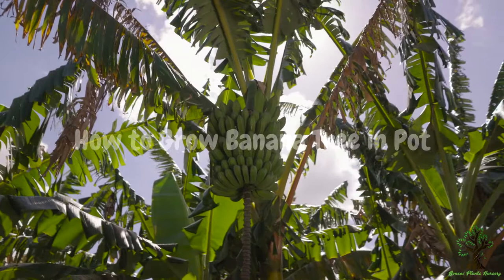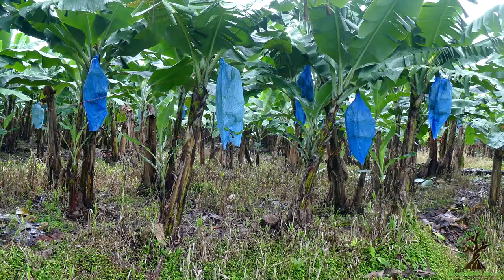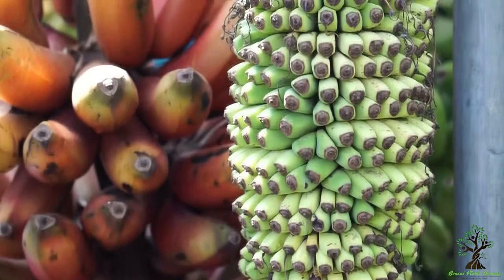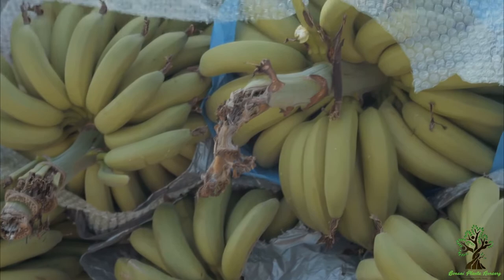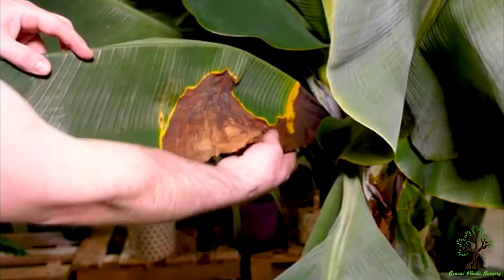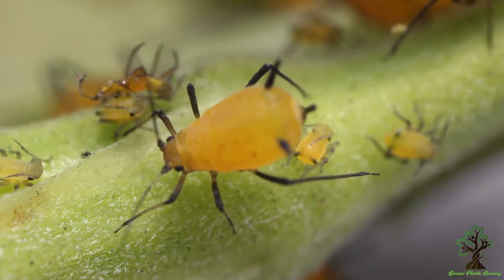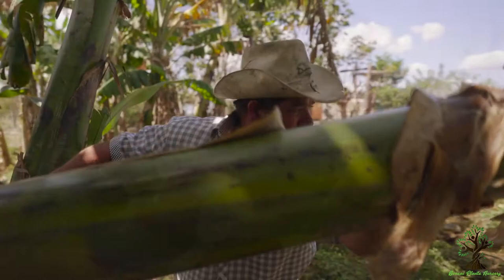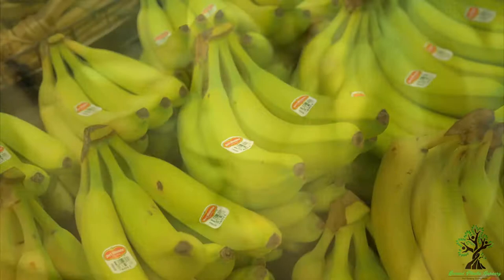How to Grow Banana Tree in Pot - Bonsai Plants Nursery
How to Grow Banana Tree in Pot

Banana is a lush green, fast-growing plant that can give any place a tropical look and feel. Many varieties become excellent houseplants that don’t need much care and grow up very quickly. A banana tree grown in a pot provides the same large, dramatic leaves and, in some cases, equally dramatic flowers, as a banana grown in the ground. Banana trees will grow in containers but need at least 15-gallon pots as the minimum size for optimum growth.

Requirements for Growing Banana Trees in Pots

Sun
Banana trees grow in tropical and subtropical parts of the world and therefore they love full sun, heat and humidity. If you’re growing banana tree you should keep it in a spot that receives the sun most of the day but preferably sheltered from the wind.

Soil
Growing Banana tree requires well-draining soil, sandy soil that is rich in organic matters and compost. If you are making it at home make sure to mix sand, perlite, and compost or manure.

Watering
Banana loves moisture. Water it regularly and deeply but care not to overwater. In summer, water it every day. It may need water even two times a day in hot weather or when it is root bound. Soil for growing banana plants should be kept uniformly moist.

Fertilizer
Banana is a fast growing plant and it requires heavy feeding to grow at its full strength. Fertilize young plant when it establishes well with nitrogen-rich fertilizer to help it grow faster.

Pests and diseases
Bananas are quite resistant to diseases, still when you see the leaves turning brown and drying at the edges it means you’re overwatering and if the leaves turn yellow, banana plant is having a lack of nutrients.

Some pests that might attack banana plant are banana aphids, banana weevil, and coconut scale. These pests can easily be repelled using organic pesticides.

Pruning
Before the banana tree fruits, prune it so there is only one main stem. After it has been growing for 6 to 8 months, leave one sucker. This will replace the main stem in the next growing season.

Harvesting
Depending upon the banana variety it takes 9-12 months for the fruit to develop from sowing to harvesting. You can harvest bananas by cutting the stalk full of green bananas.  Place them in a cool, dark place to become yellow or wait for the fruits to turn yellow that can be eaten immediately after plucking

Title: Skyrocket
Type of music: Electronic
Mood: Uplifting